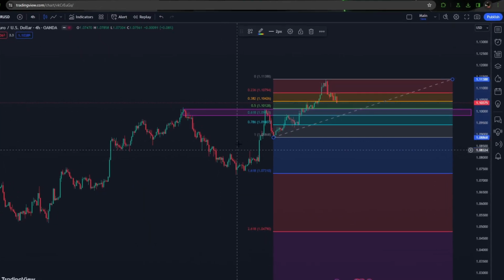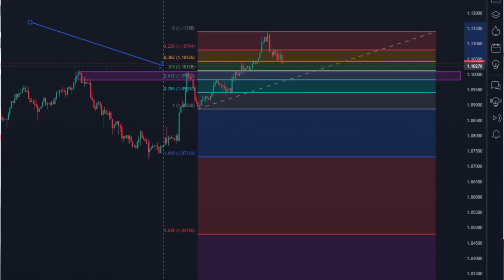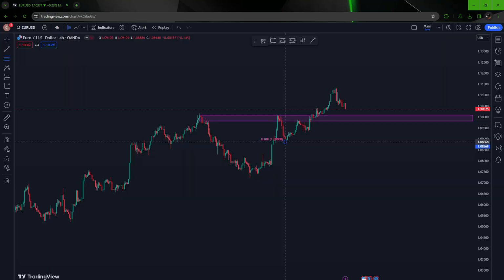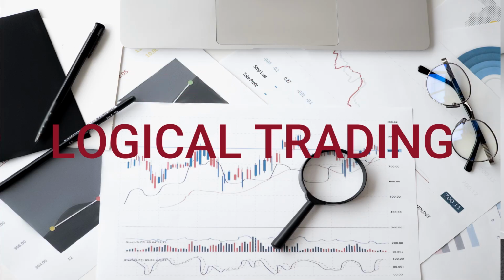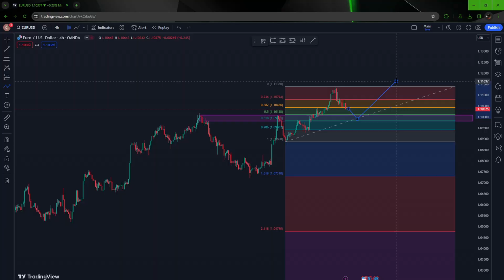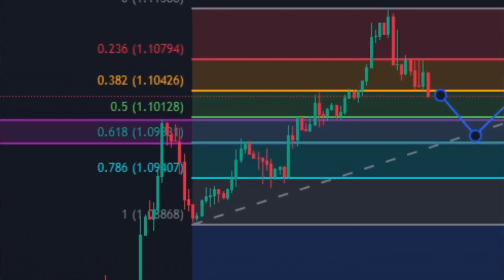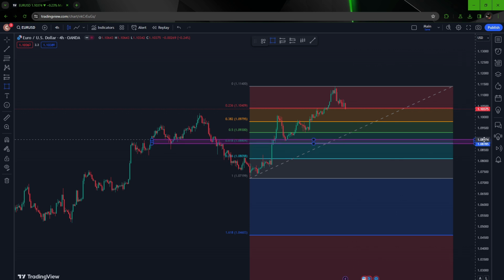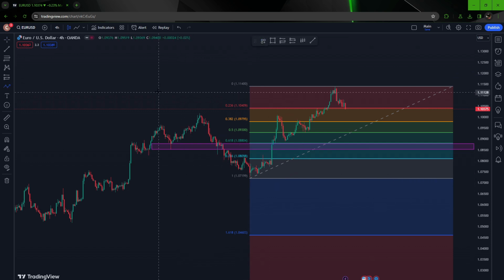How To Trade Fibonacci Retracement on the stock market explained as fast as Possible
THE SECRET BLOG!

SUGGESTED READING
Best Loser Wins
Trading in the Zone
Stock Investing For Dummies
The Intelligent Investor
How To Day Trade
Millionaire Real Estate Agent
Millionaire Real Estate Investor
The Million dollar Real Estate Team
Your First 365 Days In Real Estate
Rental Property Investing
The ABC of Real Estate Investing

INTERESTING VIDEOS
Look For Logicaltrading on Tiktok

PROMOTIONS & DEALS
Movie Night Done Right!!

Rob Gill  is an Entrepreneur, Property Photographer and Property Investor. He is the founder of RobGillT Trading. Rob Gill helps entrepreneurs, Retail Traders and those looking to succeed, through educational videos on YouTube, Facebook and Instagram.